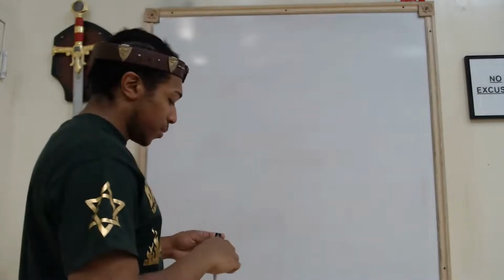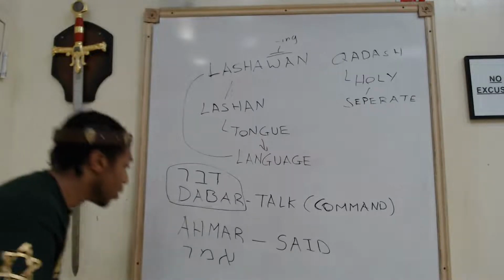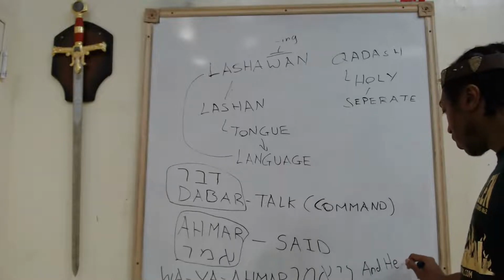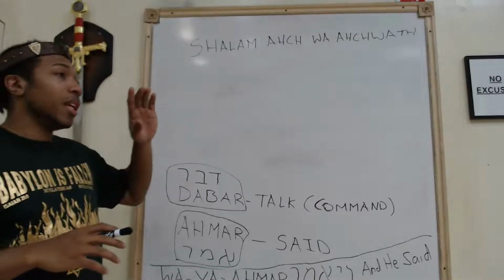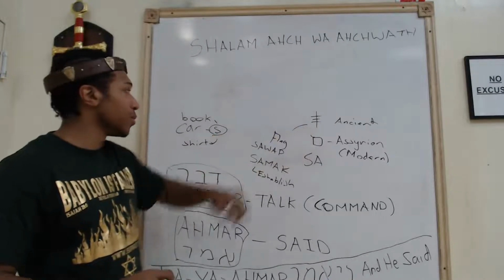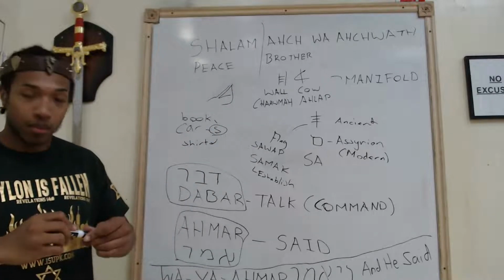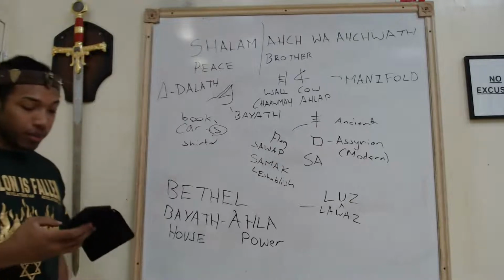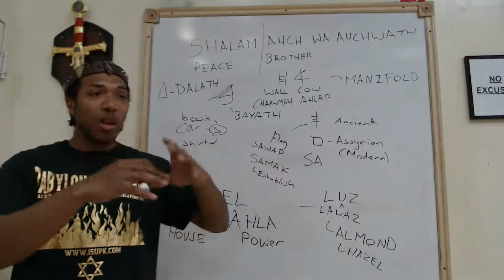ISUPK ONLINE CLASSES, LIVE!!! LASHAWAN QADASH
I.S.U.P.K
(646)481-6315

SHALAM